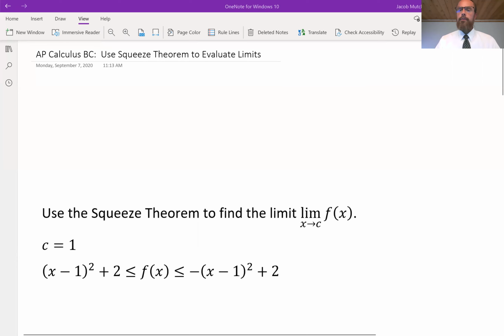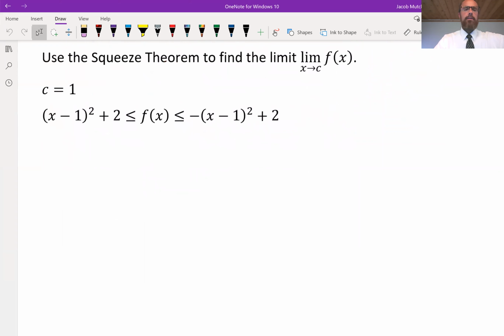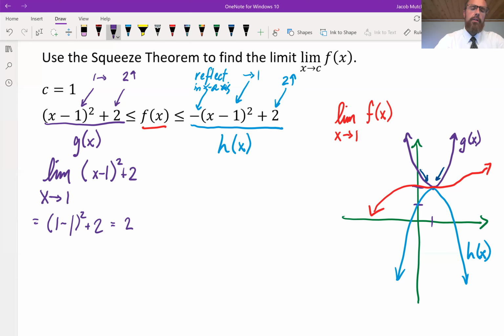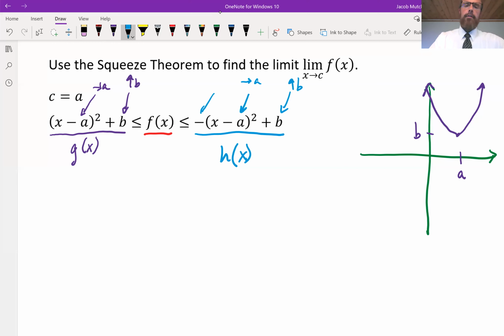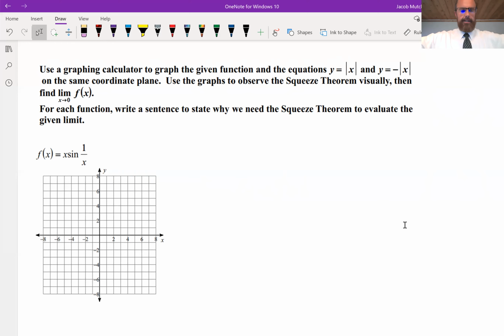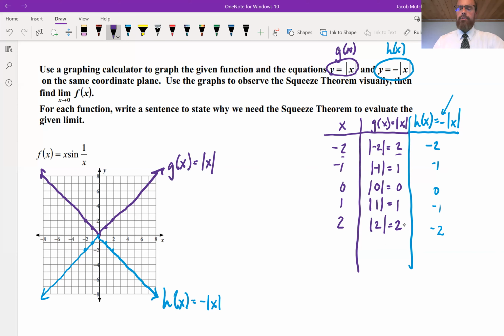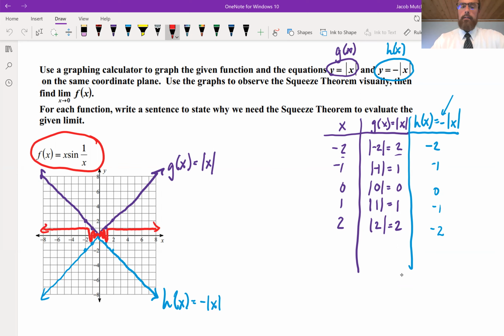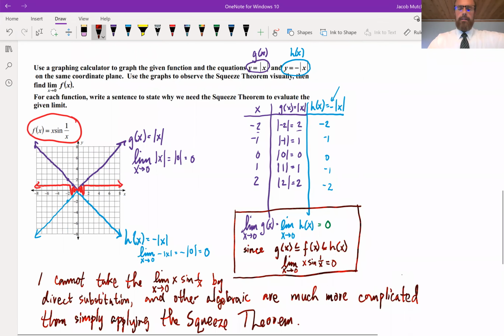1.9 Use Squeeze Theorem to Find Limits